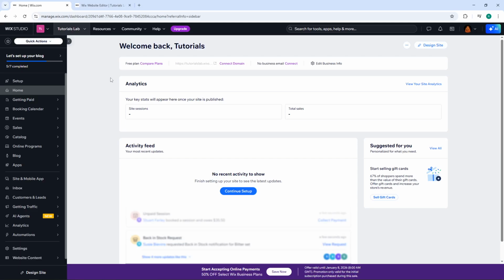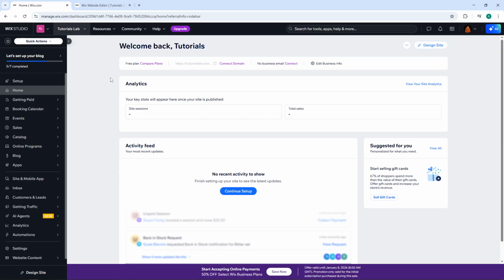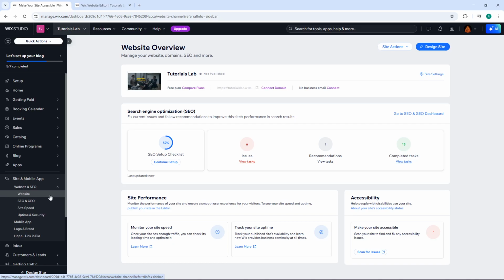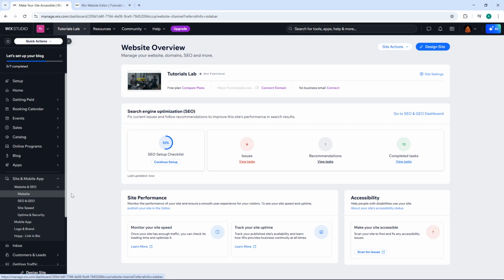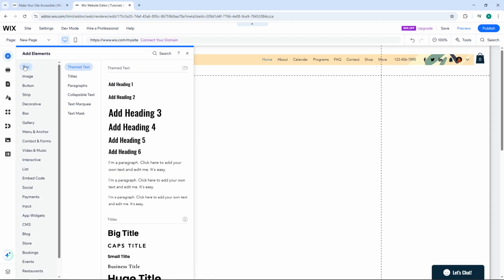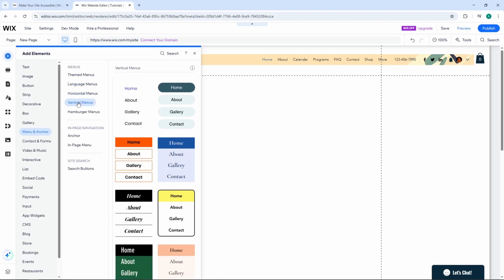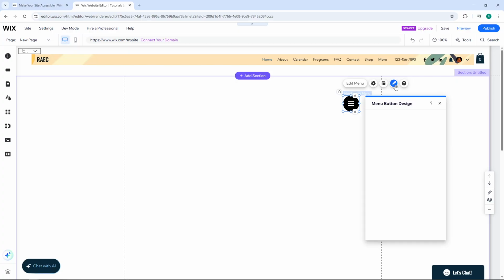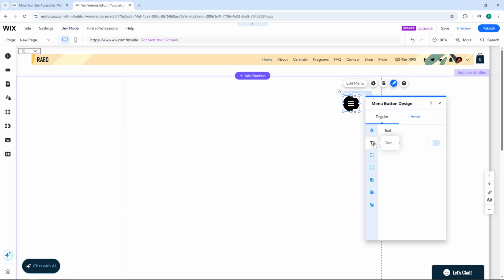How to Change Hamburger Menu Design In Wix (Tutorial 2026)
Along the way, you'll learn change hamburger menu design Wix, customize Wix mobile menu style, edit hamburger icon in Wix, modify Wix website menu appearance, how to style Wix mobile navigation, Wix responsive menu design tutorial, setup new hamburger menu look Wix, change mobile menu icon Wix editor, update Wix hamburger menu design, redesign mobile navigation bar Wix, customize Wix menu button style, adjust hamburger menu layout Wix